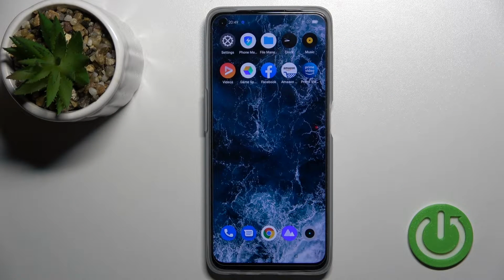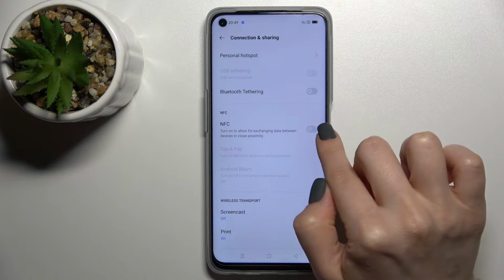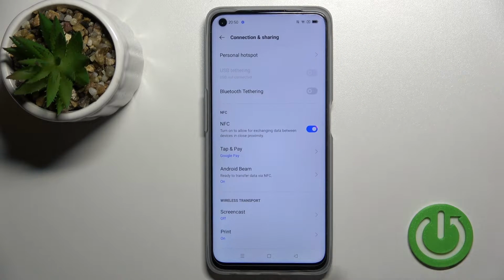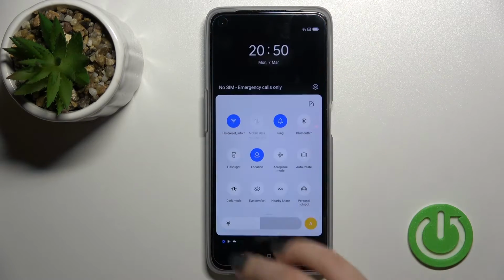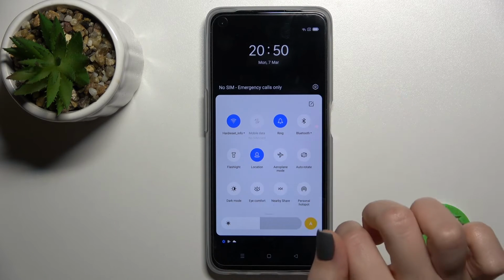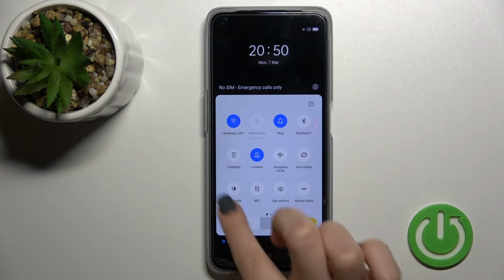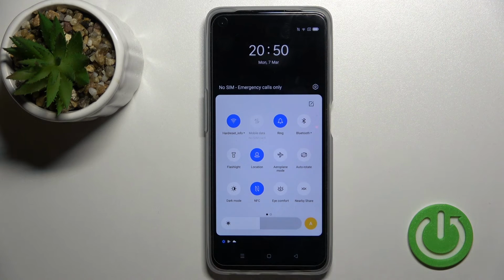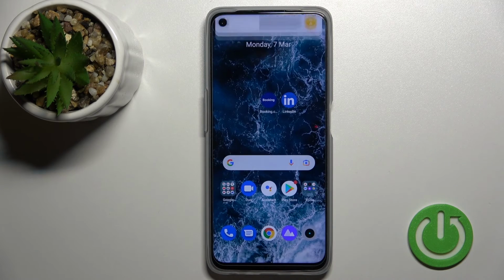How to Switch On / Off NFC in REALME 9i – Manage Wireless Payments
Are you curious about using or stopping REALME 9i's contactless payments? Would you like to switch on/off NFC on your REALME 9i? You can easily toggle on/off the NFC option on the REALME 9i by following this guide. For instructions on how to enable NFC in the REALME 9i for making purchases through the wireless connection, check out the attached video. If you don't want to use NFC, simply turn it off. Use contactless payment by following the instructions. We have a lot of useful tutorials on our HardReset.info YouTube channel.

How to activate NFC in REALME 9i? How to disable the NFC connection in REALME 9i? How to use NFC in REALME 9i? How to use a wireless connection in REALME 9i? How to use contactless payment using NFC in REALME 9i? How to set NFC connection in REALME 9i? How to enable NFC in REALME 9i? How to deactivate NFC in REALME 9i?